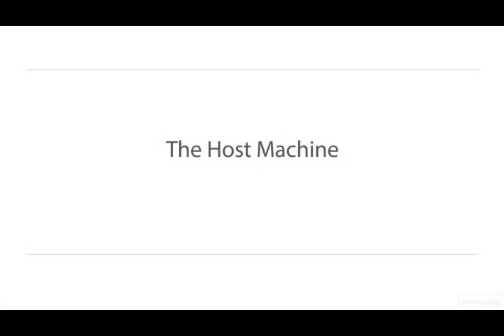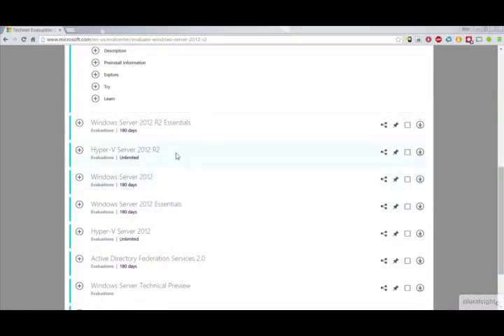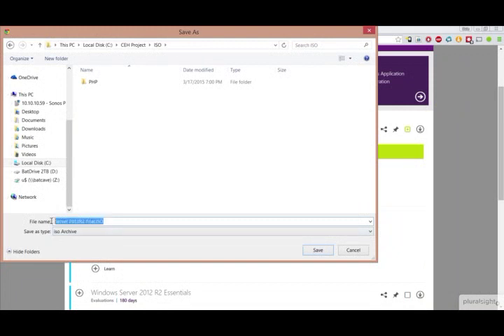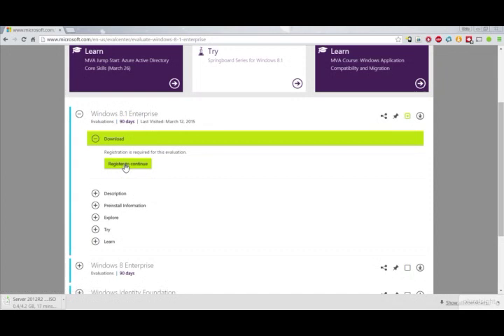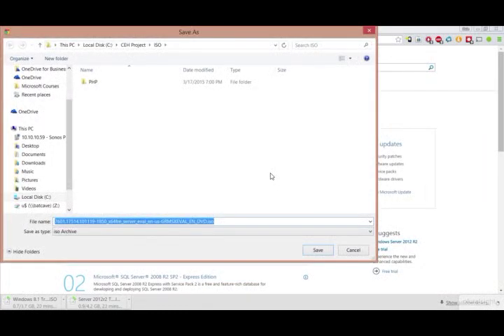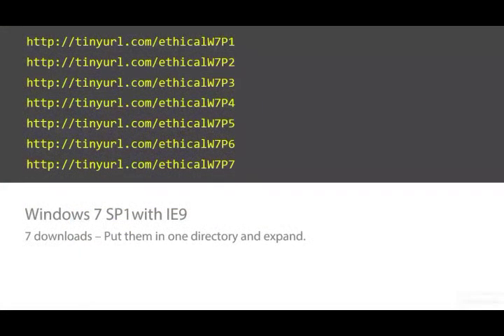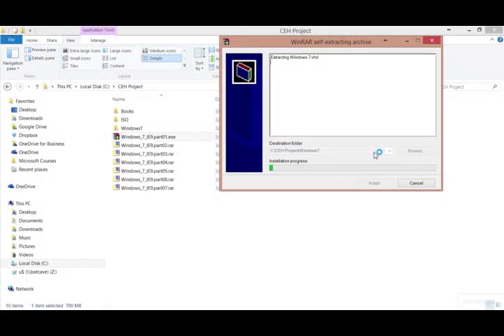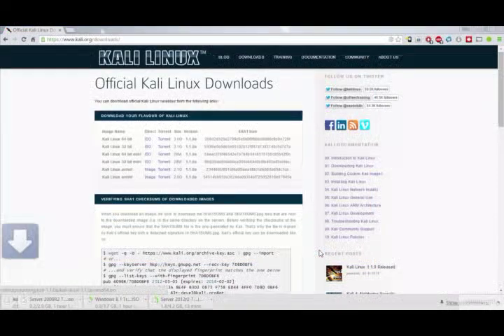09 The Host Machine